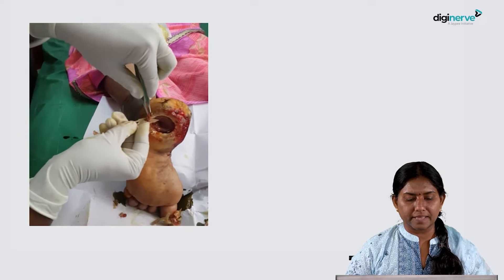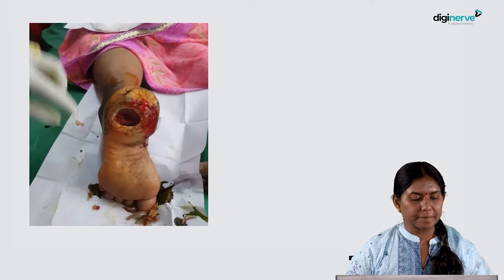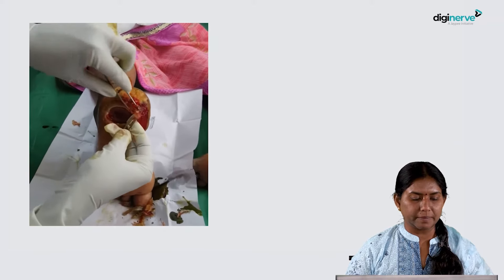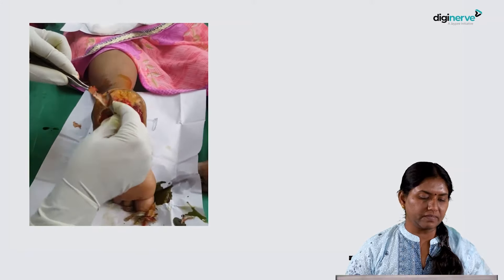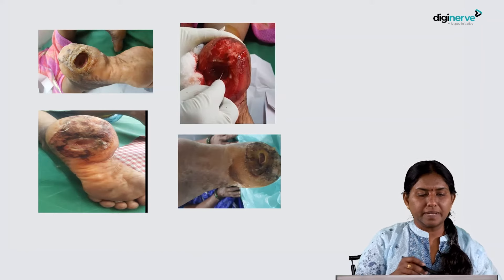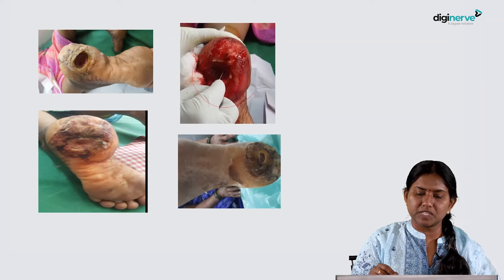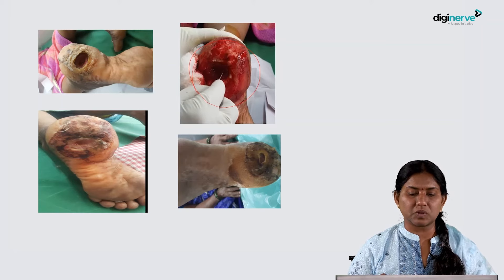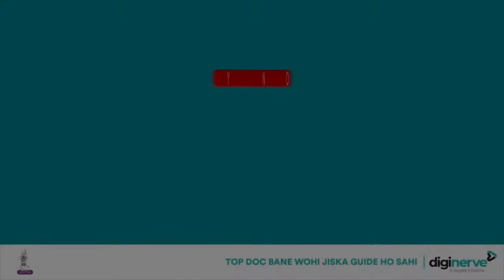Lecture on "Chronic Non-Healing Ulcers" by Dr. Eswari L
Learning Outcomes:
Chronic Non-Healing Ulcer - Case Demonstration

Faculty:
Dr. Eswari L
MD DVL FRGUHS
Dermatosurgery, FAADV Dermatopathology,
Associate Professor, Department of Dermatology,
Bangalore Medical College and Research Institute, Bengaluru, Karnataka

Master post-graduate concepts with Dermatology MD with India's top 80 faculty. The course includes evidence-based video lectures and notes along with bechmark trials, regular chat shows and interactive color-coded drug formulary.